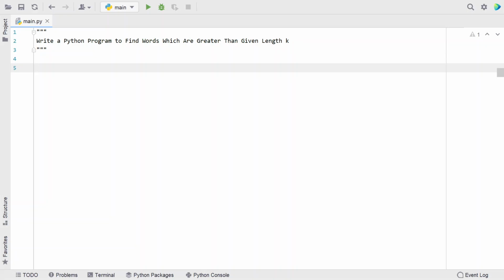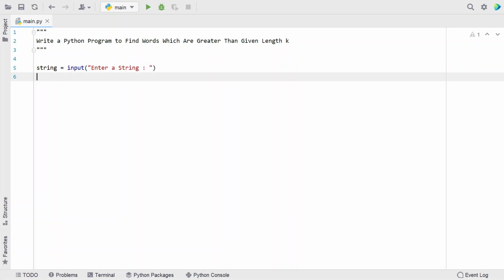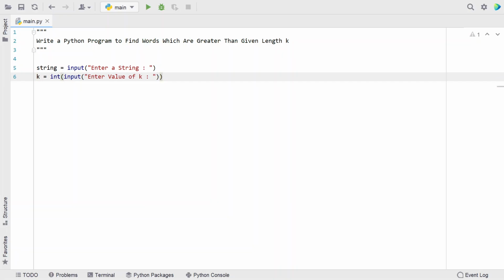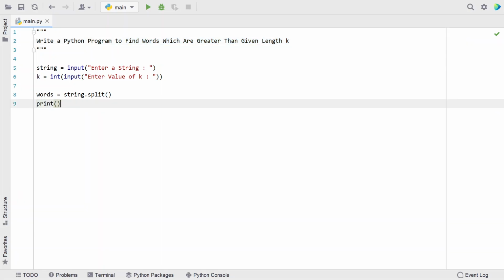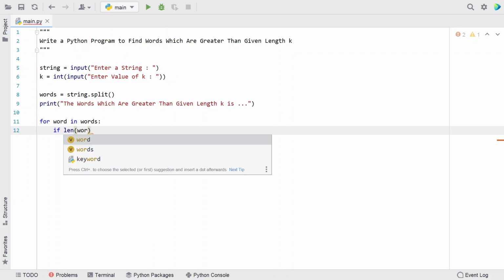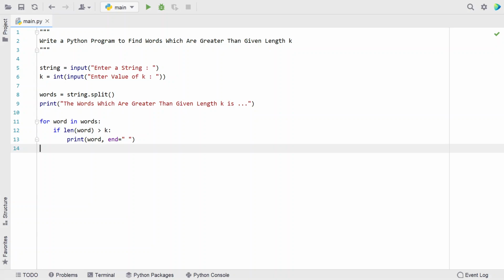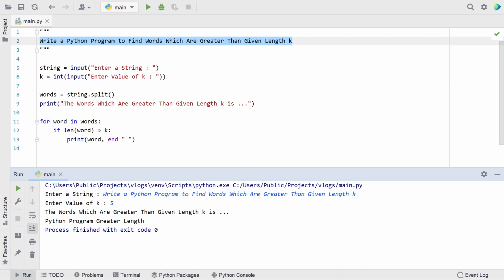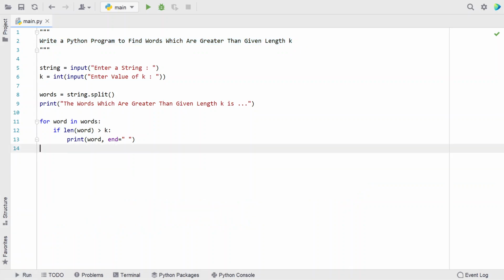Write a Python Program to Find Words Which Are Greater Than Given Length k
In this video you will learn about how to Write a Python Program to Find Words Which Are Greater Than Given Length k

Code
string = input("Enter a String : ")
k = int(input("Enter Value of k : "))

words = string.split()
print("The Words Which Are Greater Than Given Length k is ...")

for word in words:
    if len(word) greater_than_symbol k:
        print(word, end=" ")